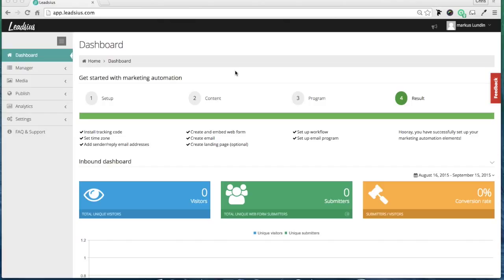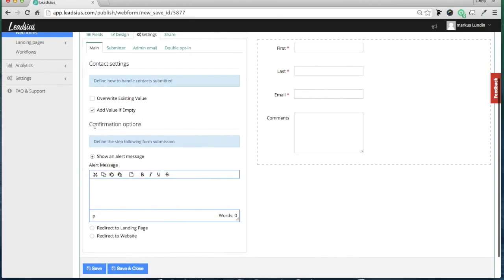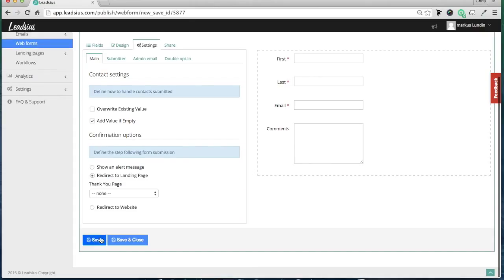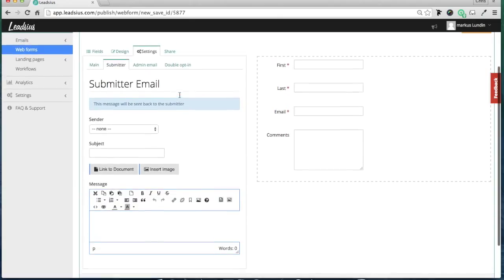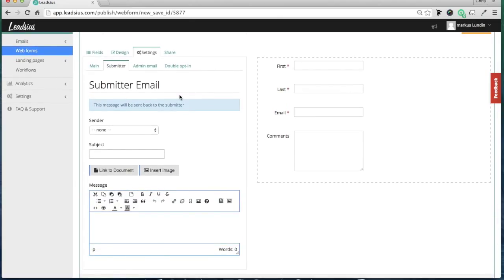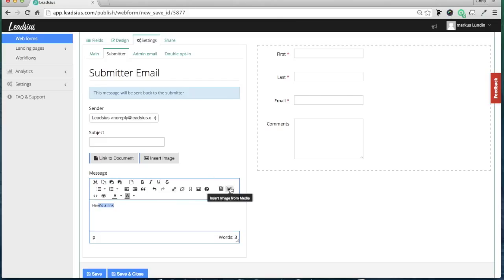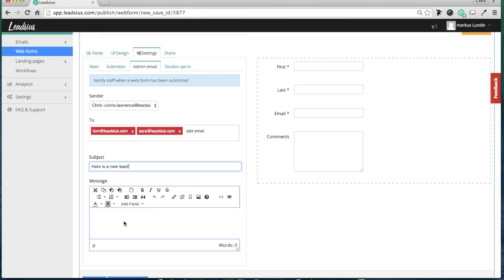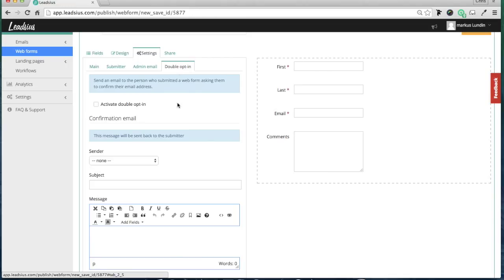Submitter, Admin & Double-Opt In Emails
Enhance your web forms by adding submitter, admin & double-opt in emails to them; this video will show you how!